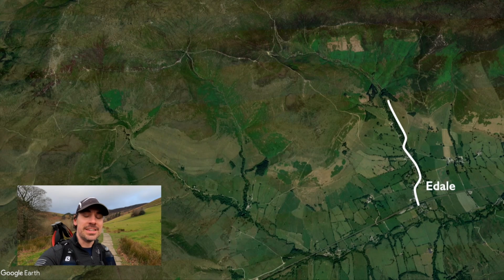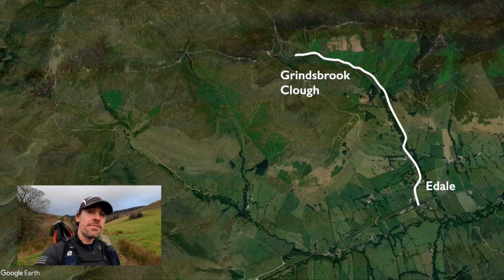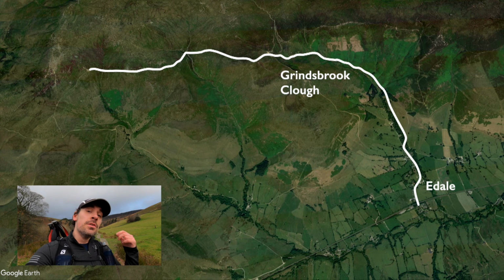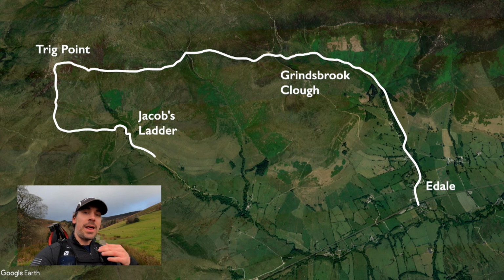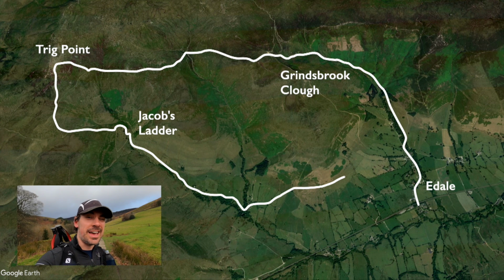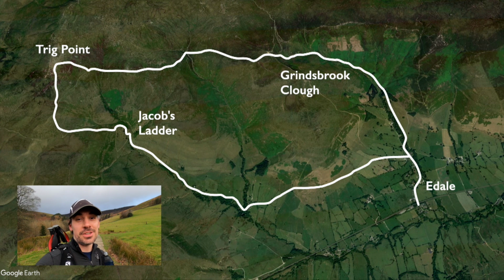Kinder Scout, Peak District Trail Run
in this video I head up Kinder Scout, the highest point in the Peak District. This route starts in Edale and heads up Grindsbrook Clough onto the Kinder Scout plateau, it's one of my favourite routes up Kinder. After running along the top for a while I get to the trig. point and then head down Jacob's Ladder and the Pennine Way back to Edale.